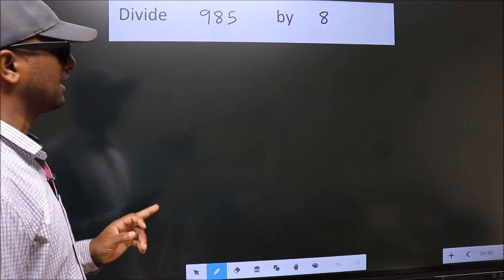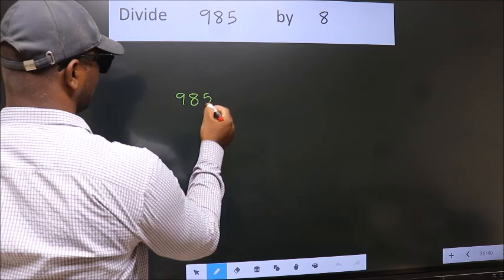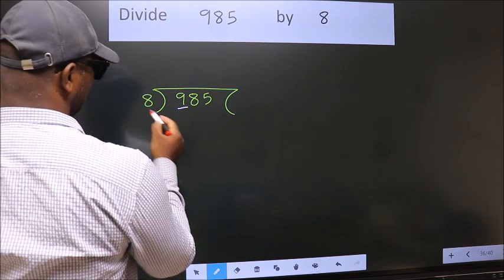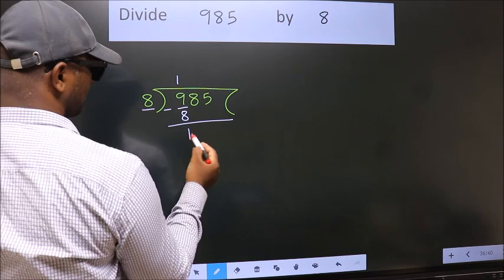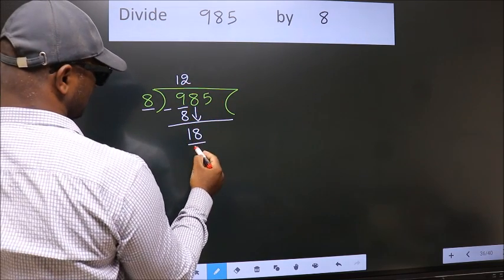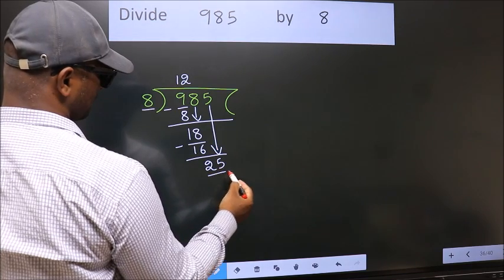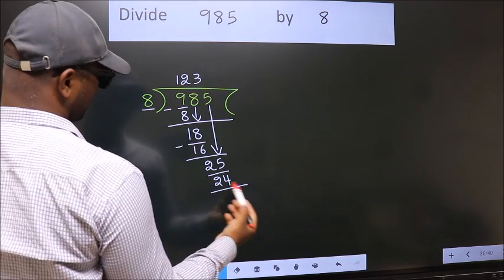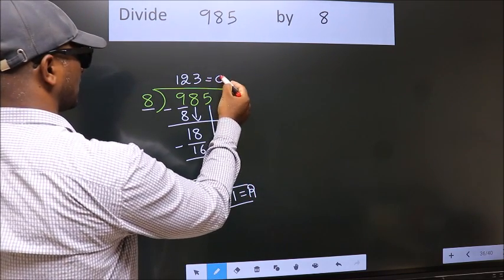Divide 985 by 8